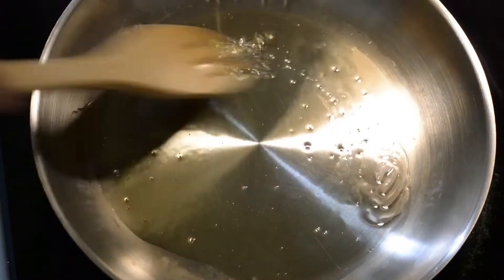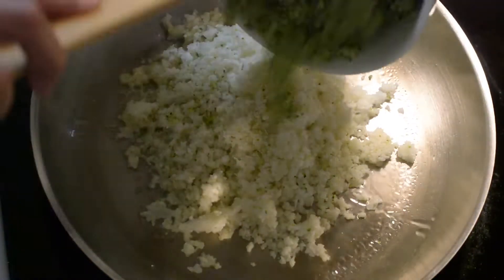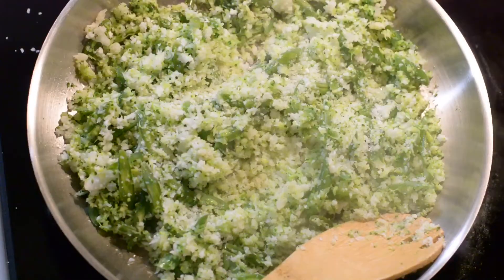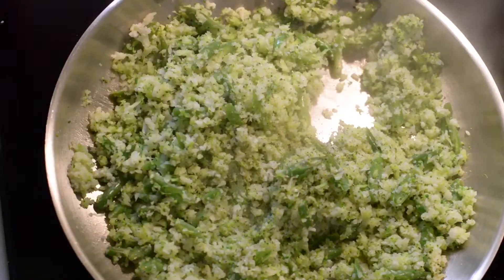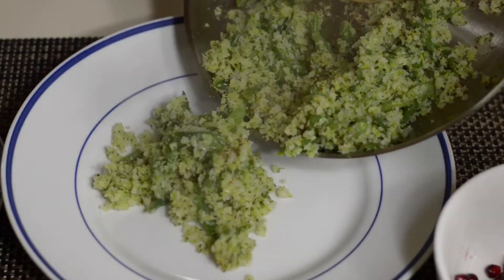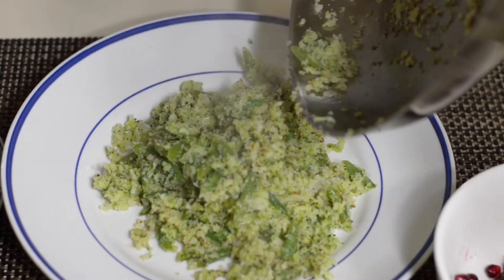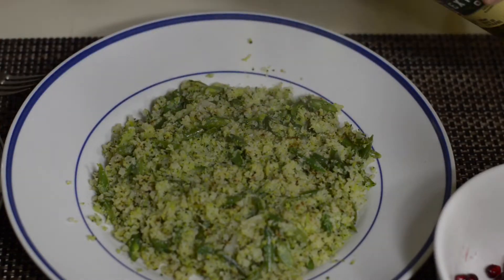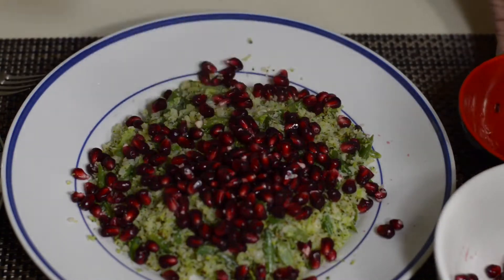VEGETABLE RICE ||CAULIFLOWER FRIED RICE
Another vegan recipe and this is easy & quick to prepare you can make this vegetables rice salad anytime!

Ingredients:
• 1 tbsp olive oil
• 1 cup rice cauliflower
• 1 cup rice broccoli
• 1/2 cup fine chopped green beans
• I minced garlic cloves
• 1 teaspoon kosher salt
• 1/4 teaspoon black pepper
• 1 tablespoon lemon juice m
• 1/2 cup pomegranate seeds
• 1/4 cup chopped parsley or mints